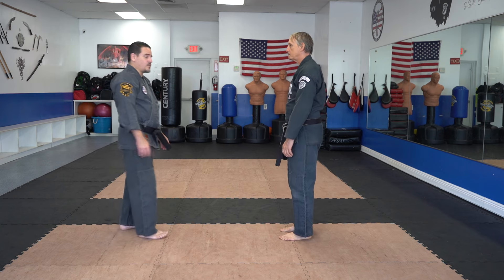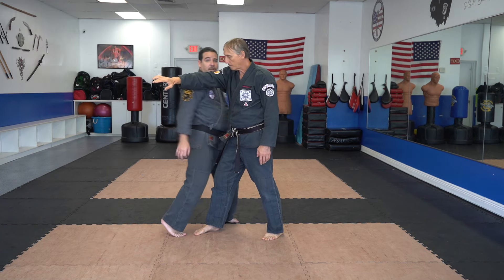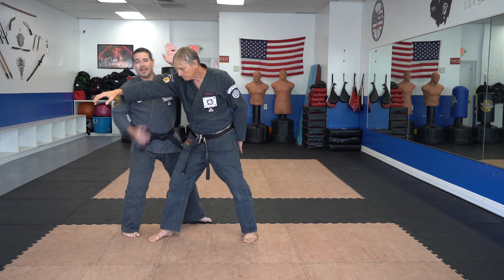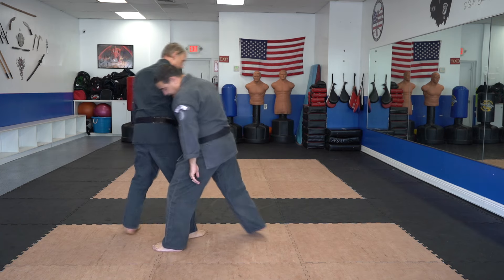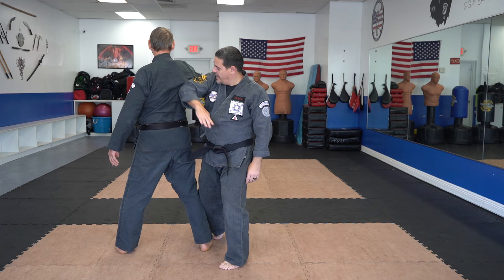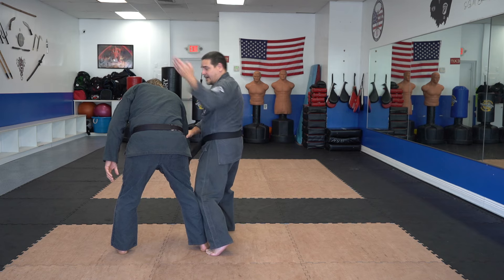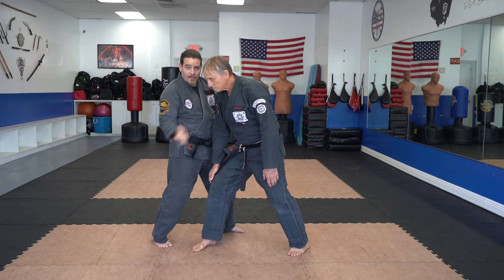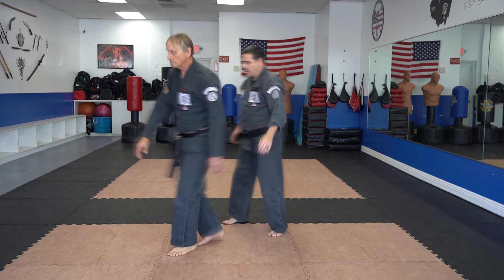Correcting common errors executing the American Kenpo technique Flashing Wings